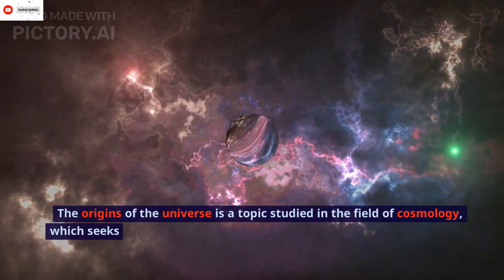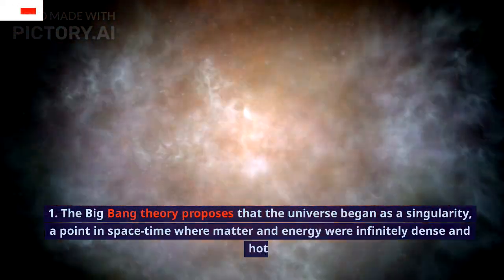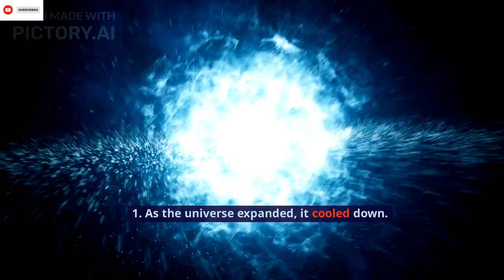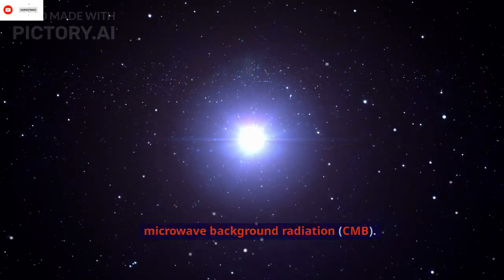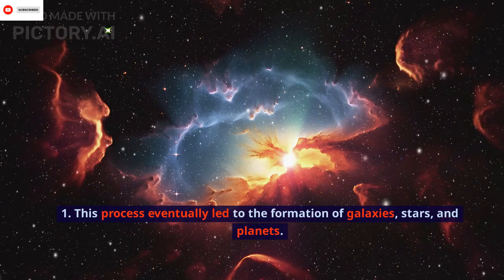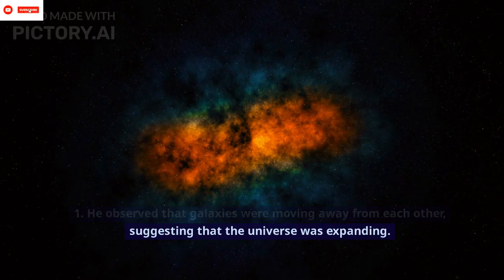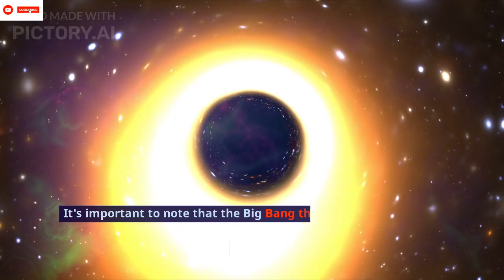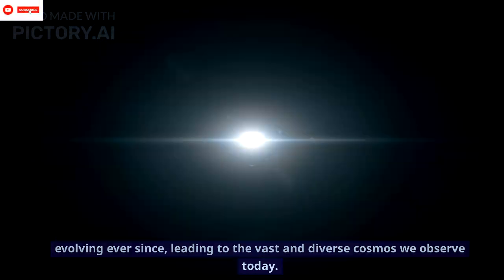Origins of the Universe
The origins of the universe is a topic studied in the field of cosmology, which seeks to understand the large-scale structure and evolution of the universe. The most widely accepted explanation for the origin of the universe is the Big Bang theory. Here's an overview of the origins of the universe according to this theory:
1. The Big Bang Theory:
2. Expansion and Cosmic Microwave Background:
3. Formation of Matter and Structure:
4. Expanding Universe:
5. Cosmic Evolution:
The universe has continued to evolve over its long history. Galaxies collide, stars are born and die, and the universe's expansion continues.
It's important to note that the Big Bang theory does not attempt to explain the origin of the singularity itself or what may have existed before it. These questions remain topics of scientific investigation and philosophical speculation.
In summary, the prevailing scientific understanding is that the universe originated from a hot, dense singularity and has been expanding and evolving ever since, leading to the vast and diverse cosmos we observe today.universe universekrewdrowningmep universemessage universesizecomparison universe x#space#spacedocumentary